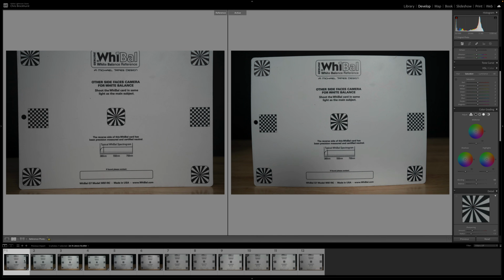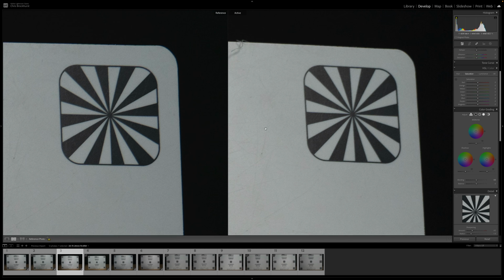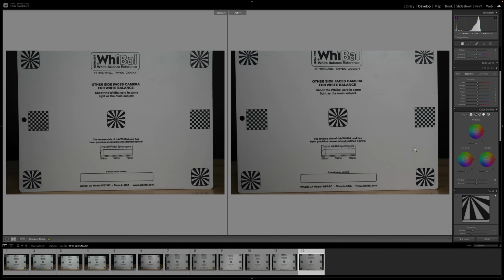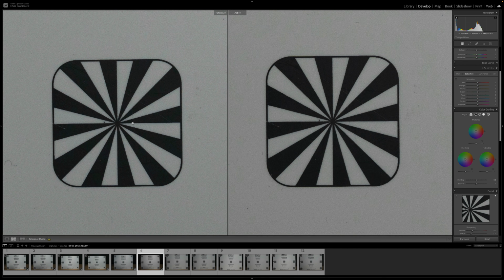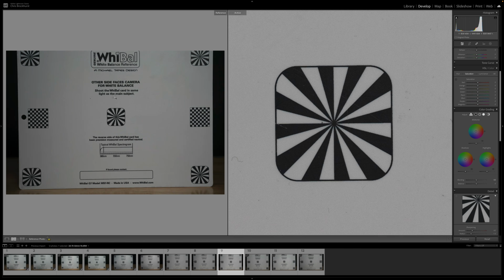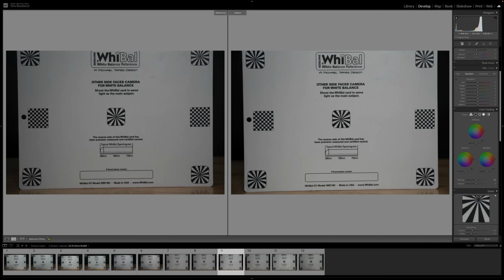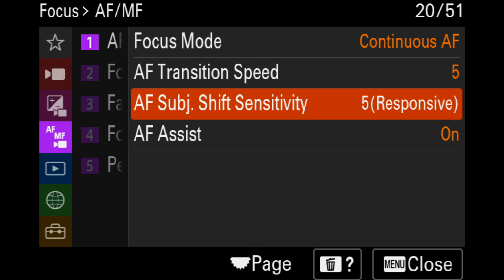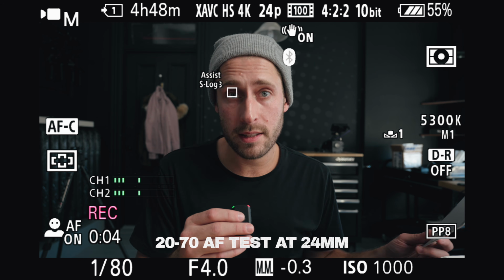Sony 20-70 vs 24-70 vs 24-105 // Which should you get?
Artlist (2 Months For Free!) - My favourite platform with a huge variety of songs + SFX and unlimited licenses.

In this video we look at 3 different all in one lenses, the Sony 20-70 F4, 24-70 F2.8 GM MKII and the 24-105 F4 G OSS, comparing all three, explaining the differences and helping you decide which one you may want to get.

Sony 20-70
Sony 24-70 F2.8 GM MKII
Sony 24-105 F4 G OSS

0:00 - Intro to the lenses
0:43 - Size comparison
1:01 - Focal length differences 20 vs 24
1:57 - Preview of video i'm working on
3:34 - F4 vs F2.8
4:43 - OSS (Optical Steady shot) and Active Steadyshot
6:40 - Sharpness and Pixel Peeping
9:39 - Focus Breathing
11:15 - Autofocus (AF) for Video
12:54 - Aperture Blades and Price
14:06 - Weight comparisons
14:46 - Other Lens comparisons (Design + Build)
18:11 - So which should you get?

-CAMERAS-

Vid Camera
B Camera
Stills and C Camera - Sony A7IV
Old Full Frame Cam (still good!!)
Cheap APSC Cam

-BEST BUDGET LENSES-

24mm F1.8
85mm F1.8 II
(all in one -) Sigma 24-70

Best All round lens
Real Estate Lens
FAV Lens EVER
The BOKEH lens
Close up lens
B Roll Beast Lens
Sharpest Lens

-CAMERA ACCESSORIES I USE-

Podcast/Youtube Mic
Camera Mic

-BAGS-

-LIGHTING-

Main Studio Light
Studio light Dome
Budget Light
Budget light Dome
Battery powered Light
Spotlight Zoom (for pattern on wall)